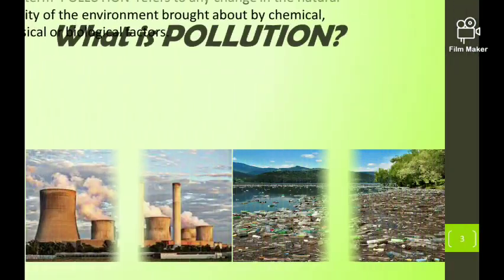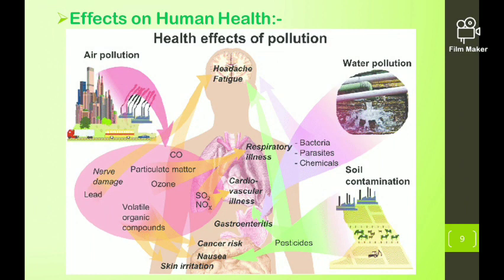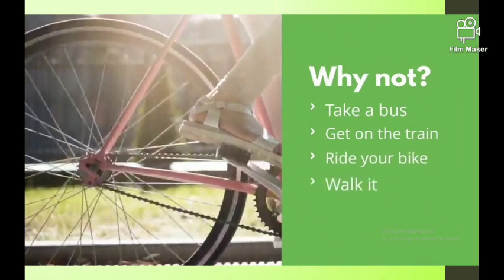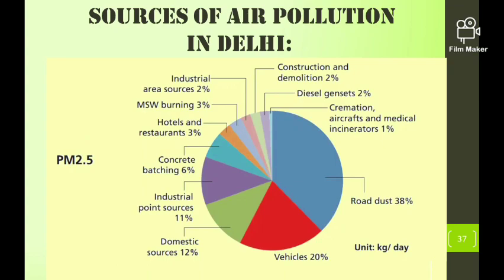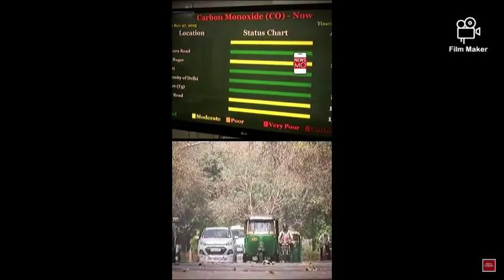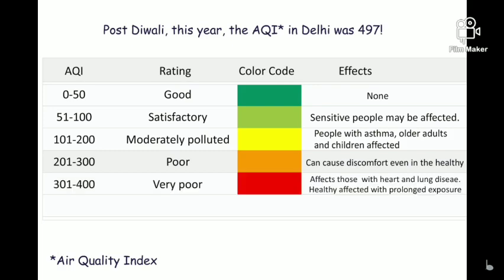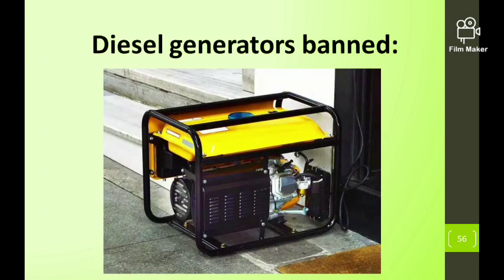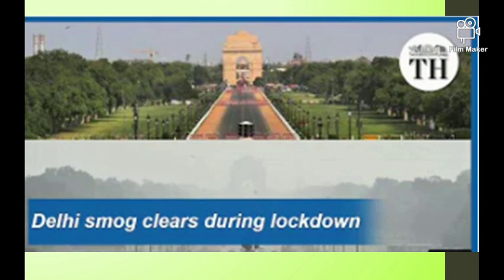Air Pollution Case Study |ENA Project |Delhi Pollution—SOLUTIONS~Aaneya Sabharwal | GO SCIENTIFIC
This video has been made by Aaneya Sabharwal as a part of the Environmental Applications Project work.
AANEYA SABHARWAL
CLASS: 10 th E
Roll no. 12411
ENA Student
St. Stephen's School

🌴🌳🌲PLANT TREES! STOP POLLUTION
               SAVE OUR EARTH 🌍🌎

ACKNOWLEDGEMENT:
I would like to express my special thanks of gratitude to my Environmental Applications Teacher (Mrs. Seema Gupta) who gave me the golden opportunity to do this wonderful project work that has improved my knowledge because of the research work. She guided me and gave all the important instructions to complete this project successfully.

Any attempt at any level can't be satisfactory completed without the support and guidance of my parents.
Therefore, I would like to thank my parents to encourage me to make the case study project more and more better. Despite their busy schedule, they guided me from time to time and I'm really thankful to them.